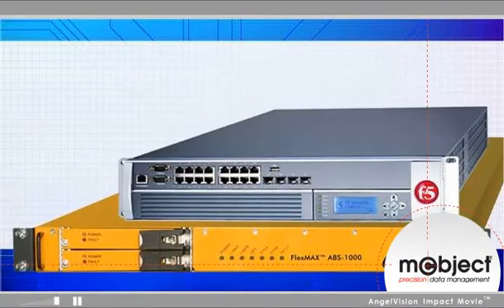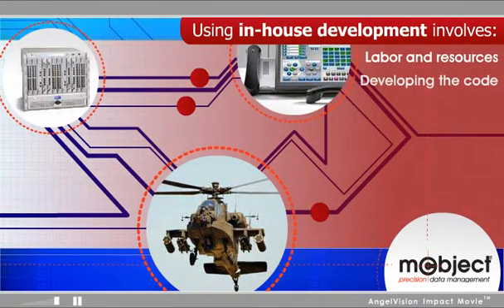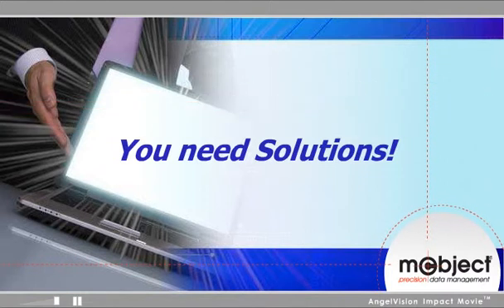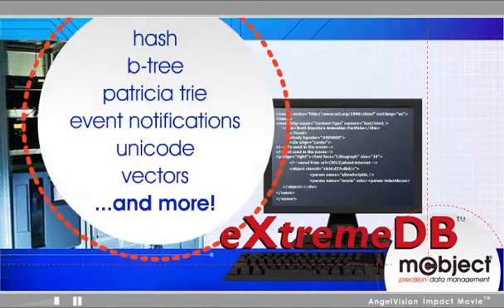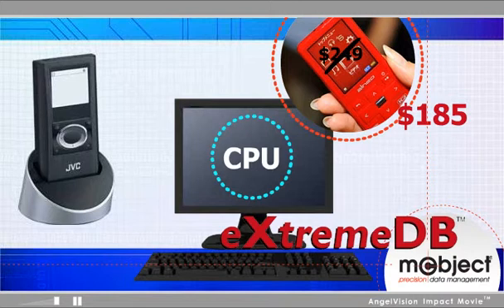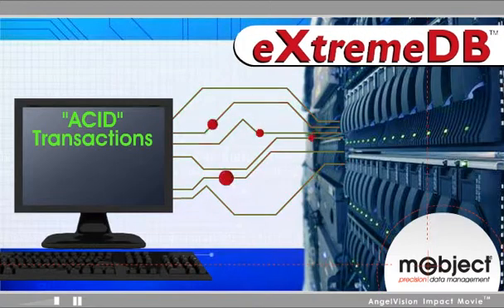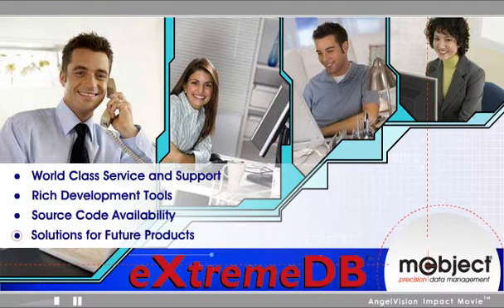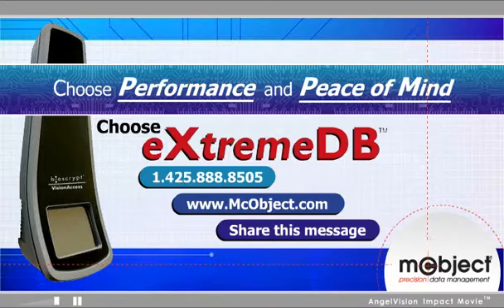eXtremeDB embedded database system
Today's embedded systems manage growing volumes of complex data -- and need a new kind of embedded database system. eXtremeDB from McObject is the only embedded database designed from scratch to deliver the tiny footprint, real-time responsiveness, and reliability required by telecom and networking equipment, consumer electronics, industrial automation, and other demanding applications.

Meet the DBMS that's turning up inside airplanes' electronics, on the factory floor, and in your MP3 player, car and set-top box -- meet McObject's eXtremeDB.